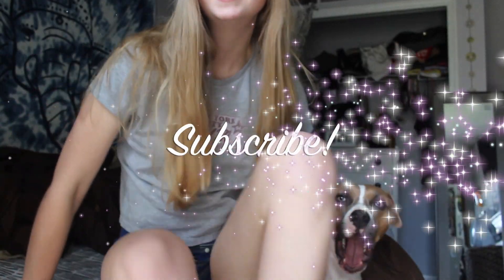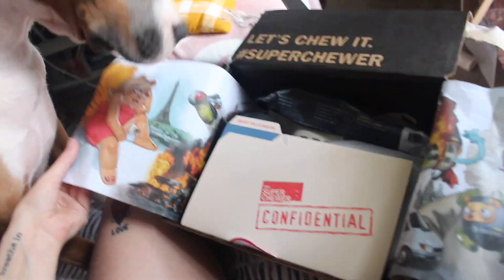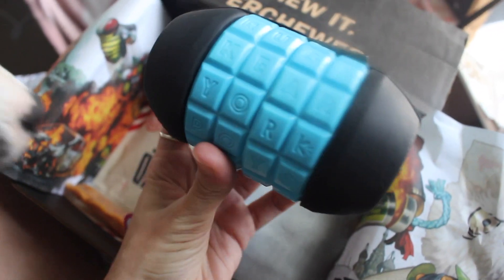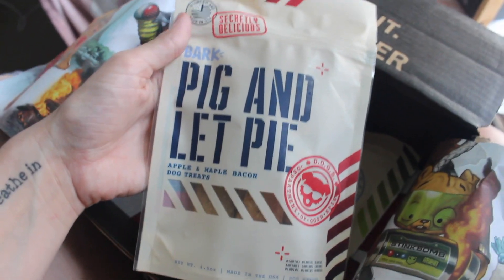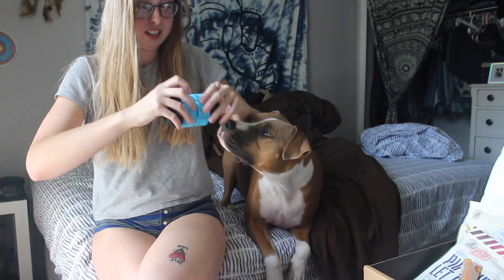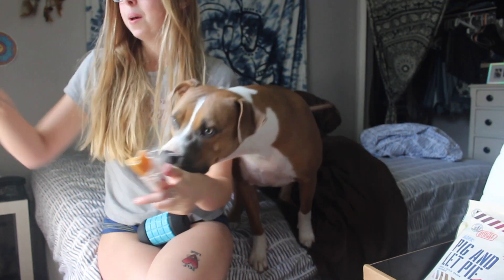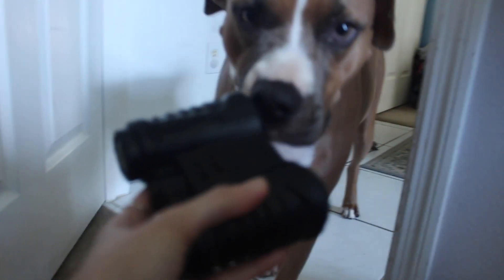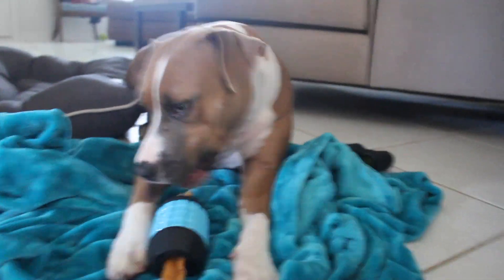BARK-BOX "SUPER CHEWER" UNBOXING! | Unsponsored, honest review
Hope you enjoyed Poppi & I's Bark-Box "Super Chewer" unboxing!!! (: This was just something fun for us to film, this video is not sponsored.